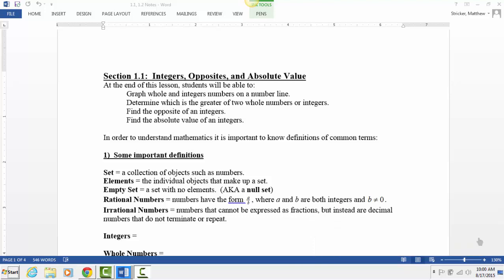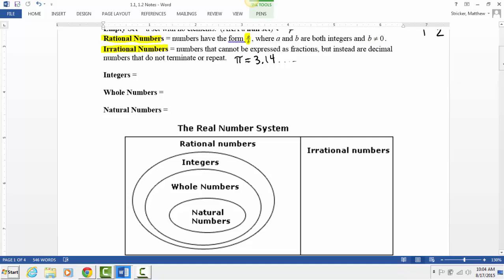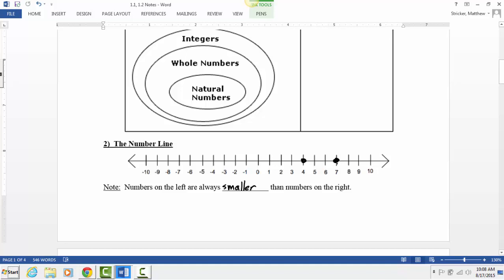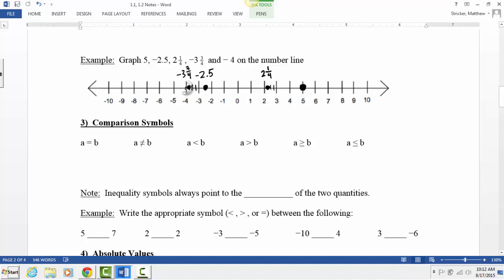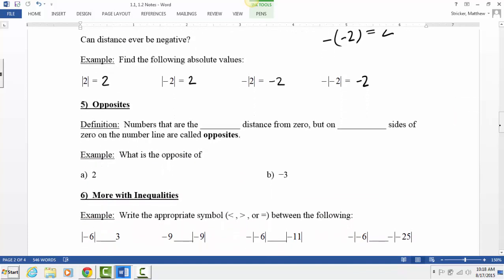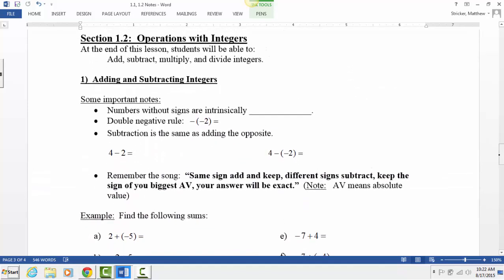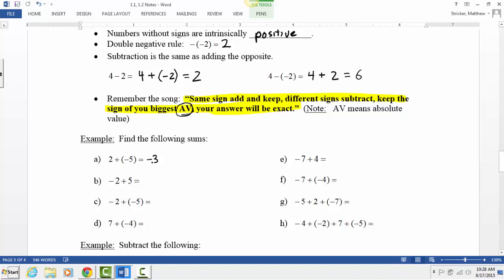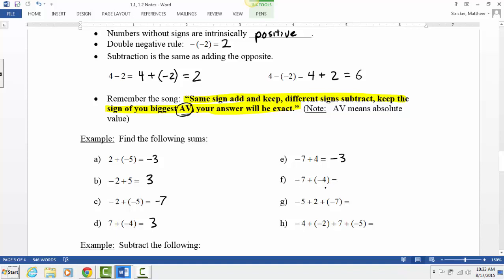Section 1.1, 1.2 Class Meeting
Class lecture on sectons 1.1, 1.2